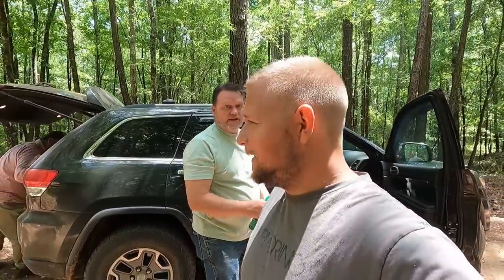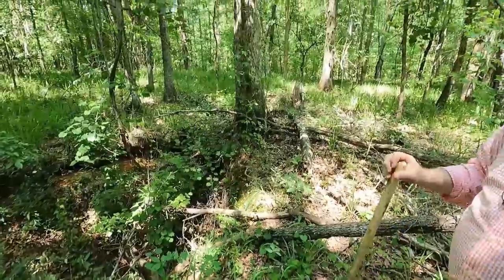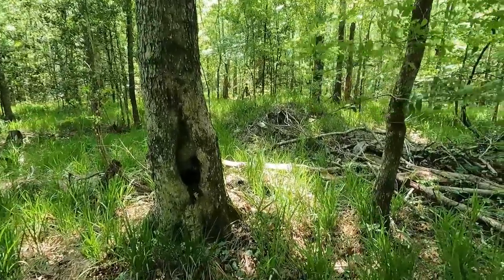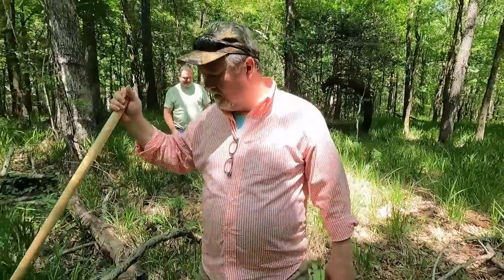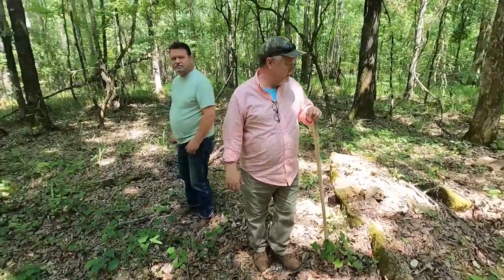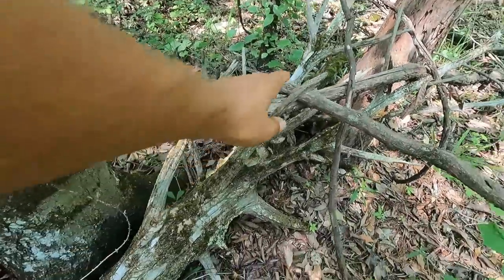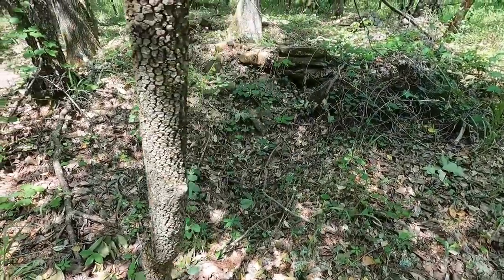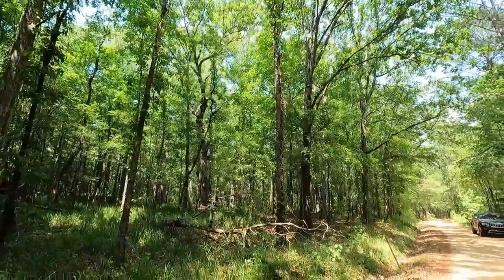OLD MAP LEADS US TO LONG FORGOTTEN CEMETERY AND PLANTATION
FOLLOWING AN OLD MAP WE FIND AN OLD CEMETERY AND PLANTATION SITE IN GEORGIA...